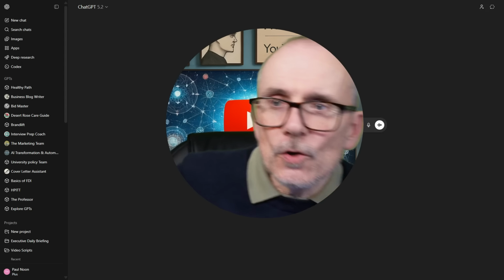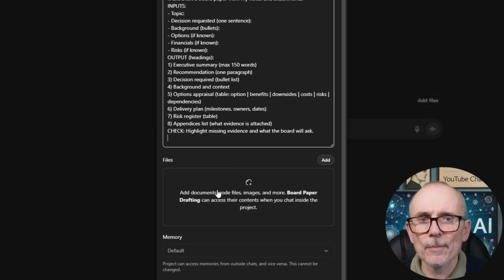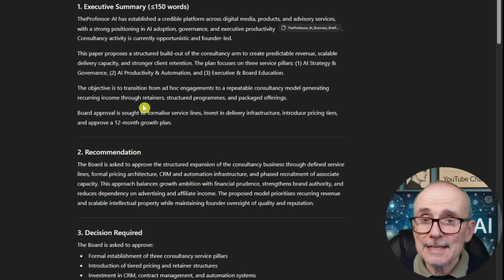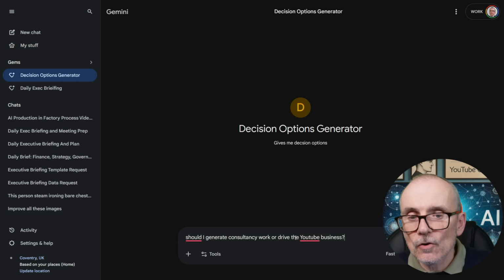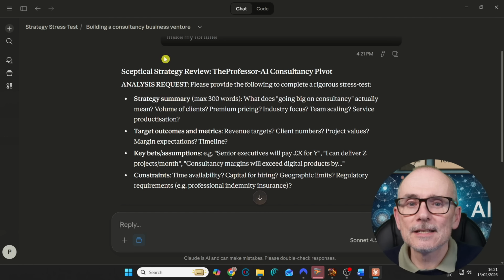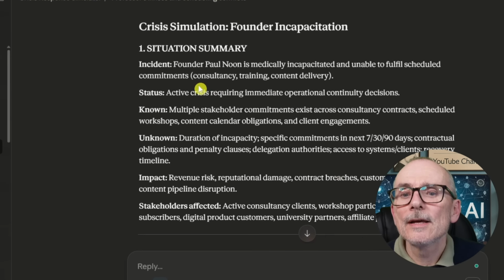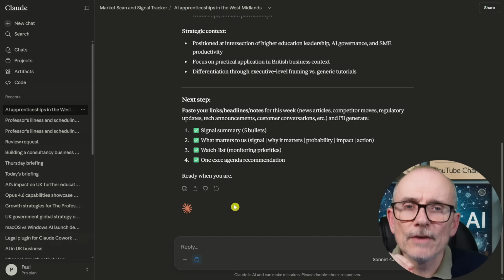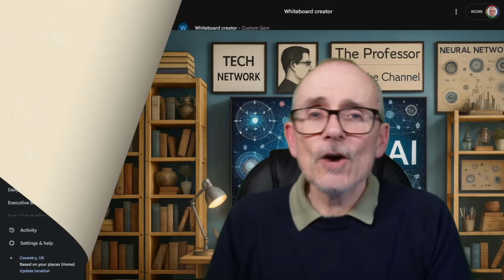The Structured AI Approach Senior Leaders Are Missing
ChatGPT Projects for Executives: 10 AI Workflows That Save Hours Every Week

If you're a senior leader, founder, or executive, your biggest constraint is time. In this video, I show you how to use ChatGPT Projects (and equivalents in Claude, Gemini and Copilot) to build repeatable AI workflows that reduce decision fatigue, speed up board papers, and improve meeting preparation.

These are not gimmicks. These are structured, reusable systems you can deploy immediately in your business.

You’ll see how to build:

✅ Board Paper Drafting Project
✅ Executive Daily Briefing
✅ Decision Options Generator
✅ Meeting Preparation & Briefing Pack
✅ Strategy Stress Test
✅ Policy & Governance Checker
✅ Crisis Response Simulator
✅ Market Scan & Signal Tracker
✅ End-of-Week Reflection
✅ Flipchart & Whiteboard Content Creator

📦 Full Follow-Along Pack (All Prompts + Documents)

The pack includes:

All master prompts
Project setup instructions
Demo documents
Governance templates
Image creation prompts (Flipchart + Whiteboard)

⏱ Timestamps

00:00 – Introduction: 10 AI Projects for Executives
01:17 – Creating a Board Paper Drafting Project
04:12 – Generating a Board Paper in Minutes
07:17 – Executive Daily Briefing (Claude example)
09:07 – Decision Options Generator (Gemini example)
10:53 – Meeting Preparation & Briefing Pack
12:31 – Strategy Stress Test
14:19 – Policy & Governance Checker
16:00 – Crisis Response Simulator
18:29 – Market Scan & Signal Tracker
19:36 – End-of-Week Reflection
20:50 – Flipchart & Whiteboard Content Creator
23:00 – Final Thoughts

Board members
Senior leaders
SME founders
Consultants
Public sector executives
Anyone running multiple priorities and high-stakes decisions

🧠 Why Projects Matter

Projects allow you to:
Store context and templates
Upload governance and strategy documents
Reuse structured prompts
Create consistent outputs aligned to your business
This is how AI becomes operational, not experimental.

⚙ Tools Used

ChatGPT Projects
Claude Projects
Gemini Gems
Copilot Agents
Nano Banana (image generation)

All prompts work across platforms.

📈 What This Saves You

Hours drafting board papers
Meeting preparation time
Manual risk scanning
Weak policy reviews
Unstructured strategic thinking
This is AI used properly.

If you found this useful:

💬 Comment on which Project you’ll build first